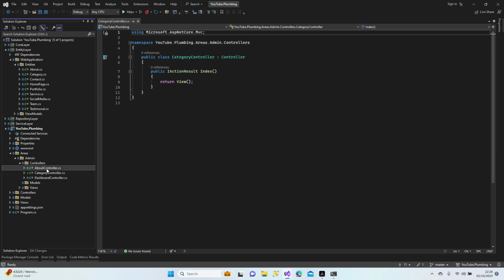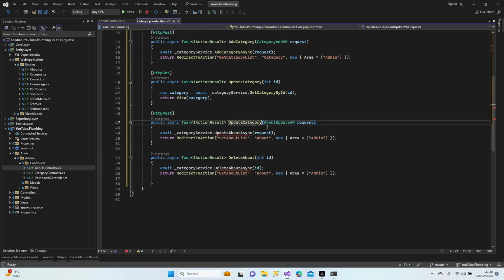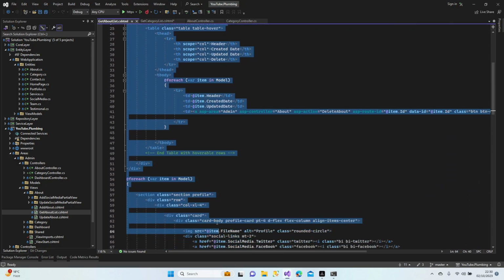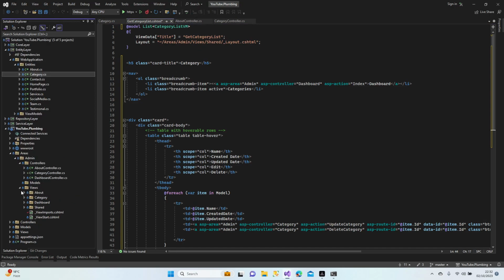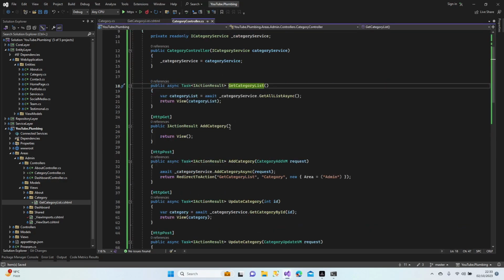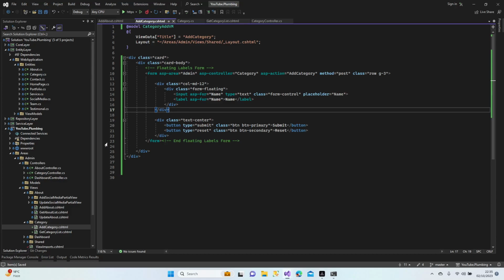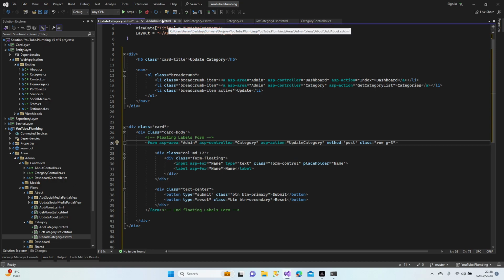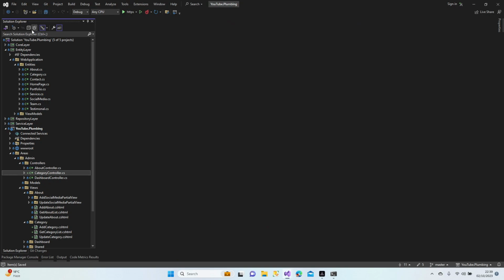ASP.NET CORE MVC | Category Controller CRUD Operations & cshtml Setup #24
In this tutorial, we'll dive into the essentials of implementing CRUD (Create, Read, Update, Delete) operations within the Category Controller. Additionally, we'll configure the corresponding CSHTML pages to activate and visualize these operations effectively.

In this tutorial, we will cover:

Creating CRUD methods (Create, Read, Update, Delete) within the Category Controller.
Setting up the necessary routes and actions for each CRUD operation.
Integrating CRUD operations into the CSHTML pages for seamless functionality.
Demonstrating best practices for organizing and structuring CRUD-related code.
Follow along to master how to design a robust Category Controller, enabling seamless CRUD operations while setting up CSHTML pages for optimal user experience.